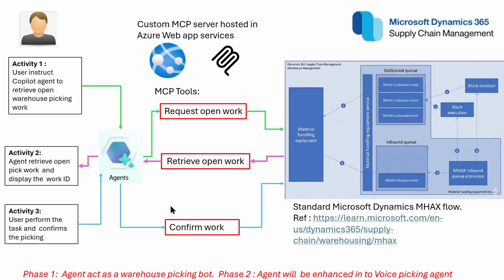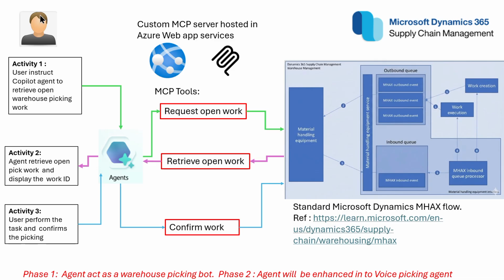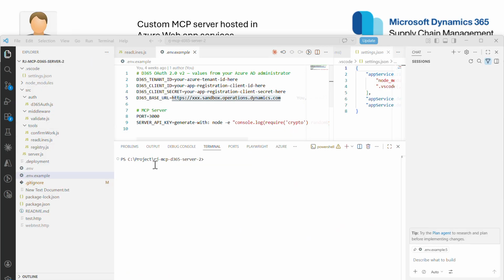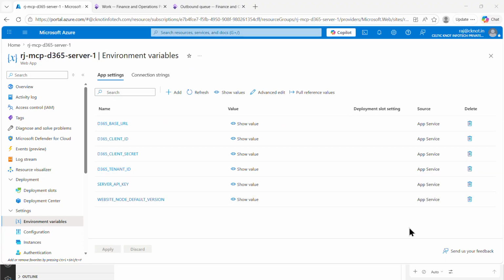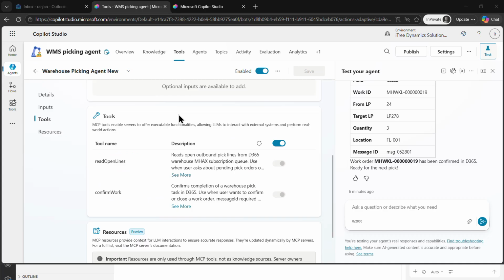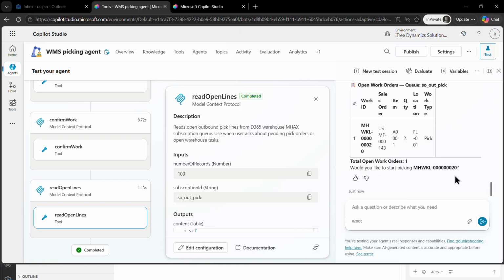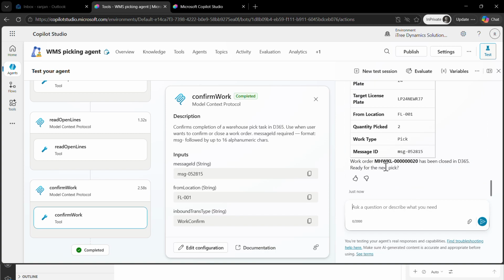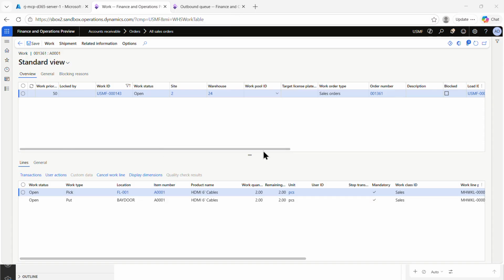Copilot Studio and MCP Server Performing Warehouse Picking Work in Microsoft Dynamics 365 SCM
This solution demonstrates how Microsoft Copilot Studio integrated with an MCP server can perform warehouse picking operations in Microsoft Dynamics 365 Supply Chain Management. The agent retrieves warehouse picking work using standard ERP event queues without customising the core ERP system, guides warehouse operators through picking tasks, and can be extended with voice capabilities for hands-free warehouse operations.